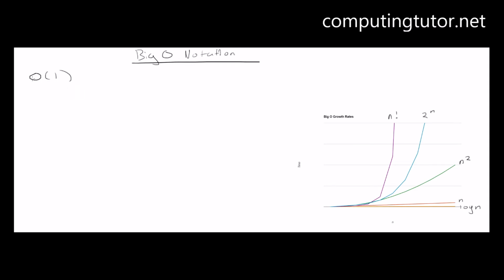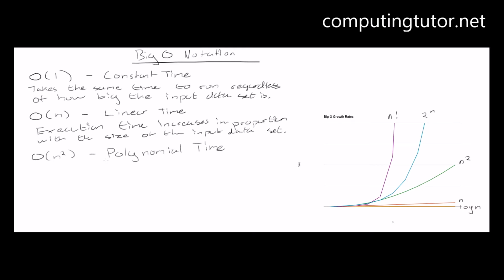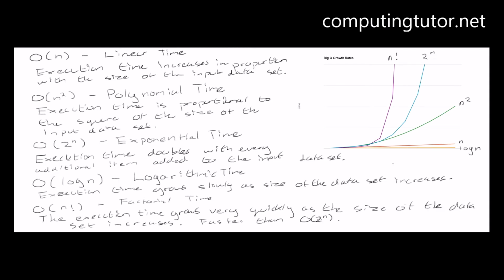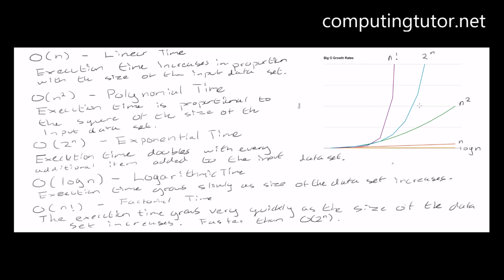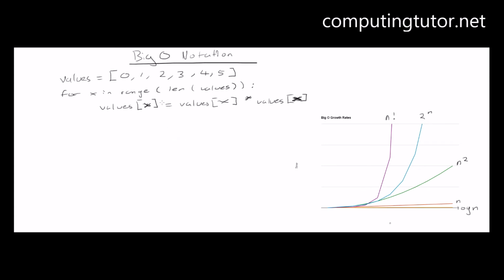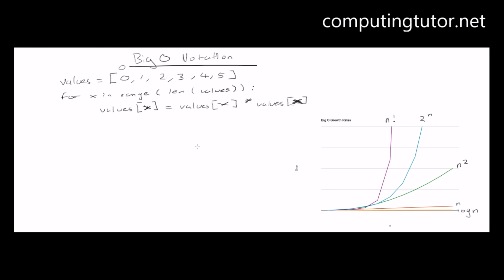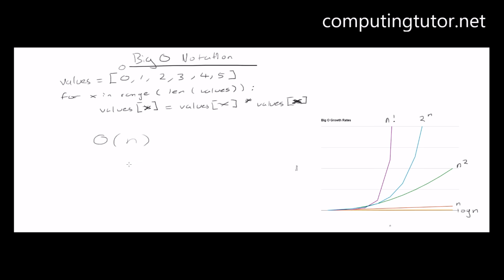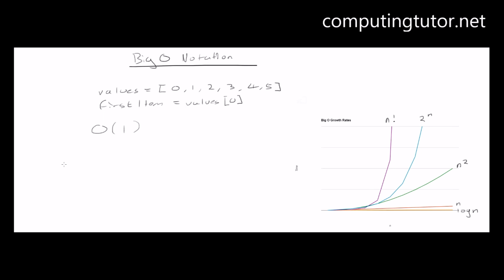Big O Notation Introduction (A-Level)